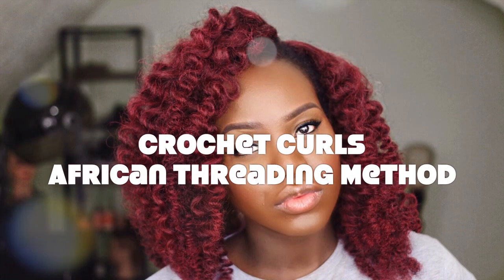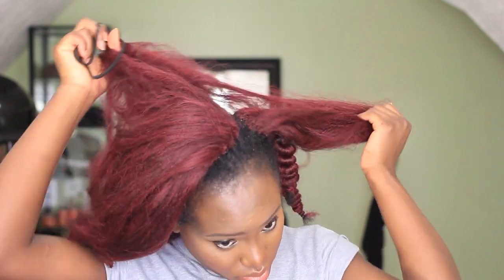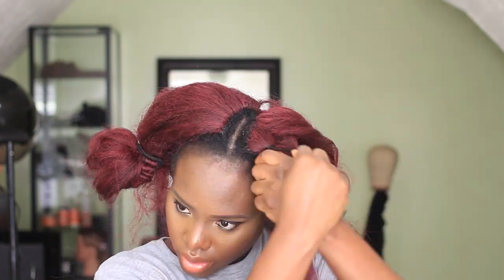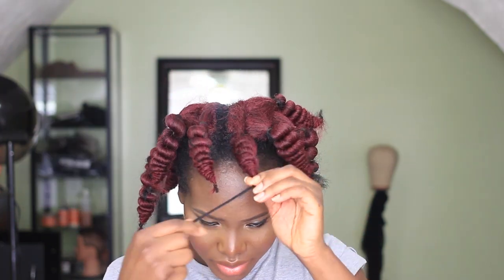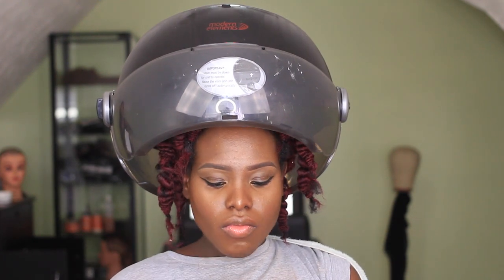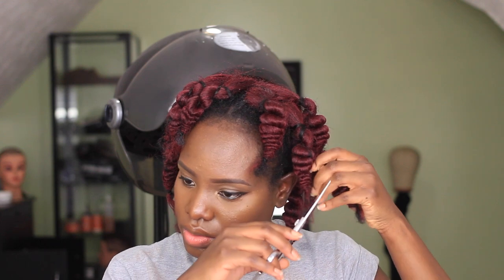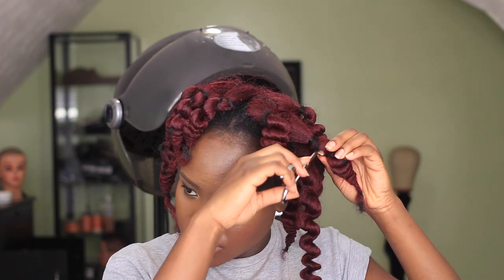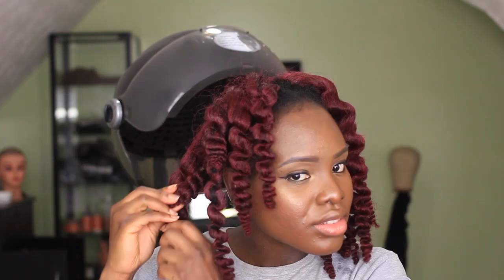Crochet Braids Curls || African Threading Method || TAI LO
Hello Guys Please Watch in HD
I remember as a kid, i used to get my braids or twist threaded and dipped to give me some curls.
I decided to see how that would look on my old crochet Braids.

Hair Details
Any Brand of Cuban Twist or Mojito twist
i usually do the Freetress
16 inches
6 packs
Color T530